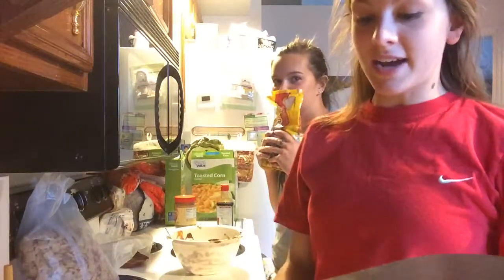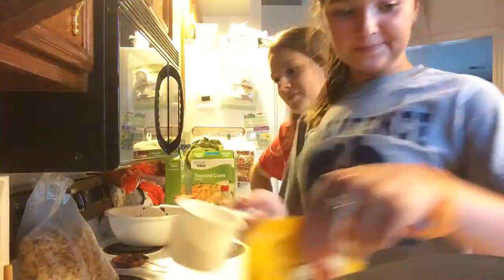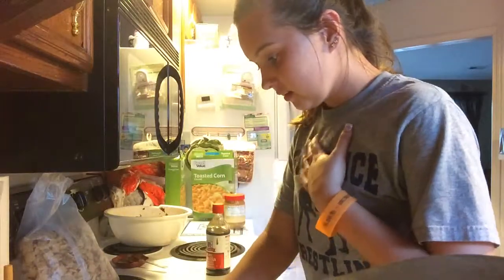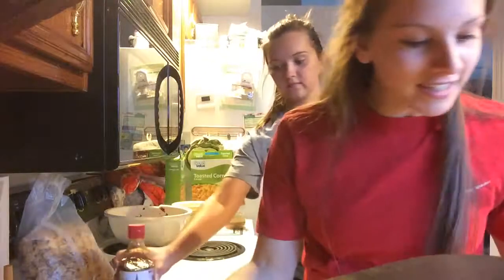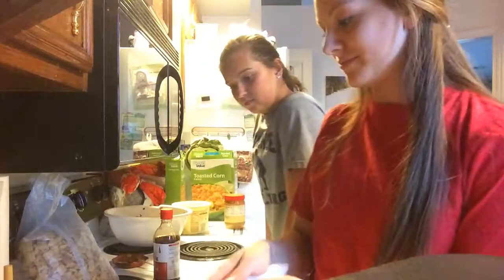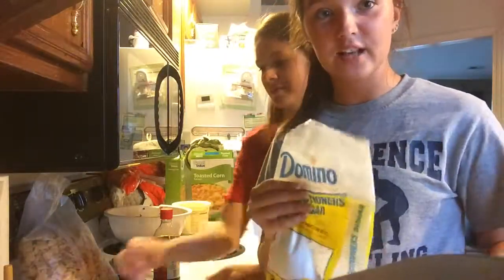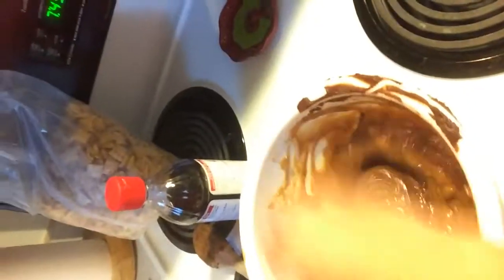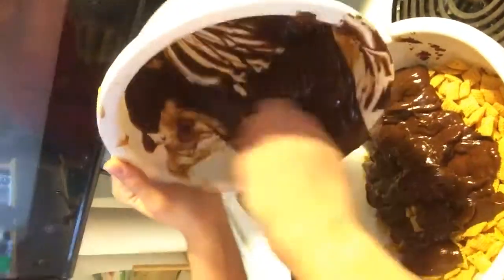Blake and Jayme's Puppy Chow Spanish Project